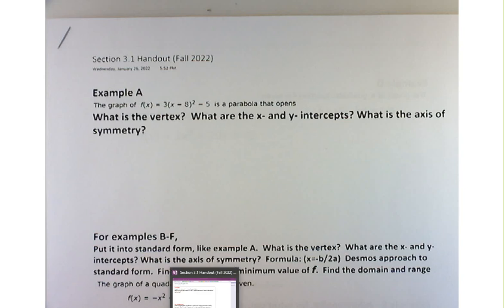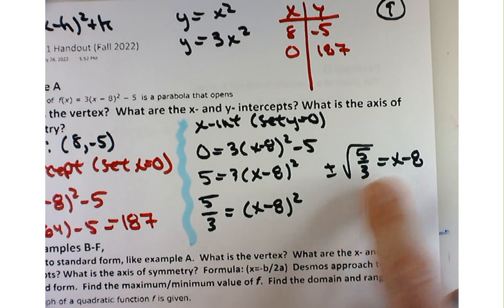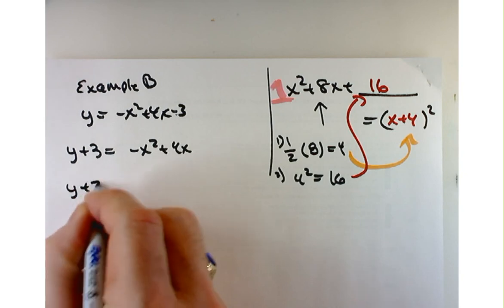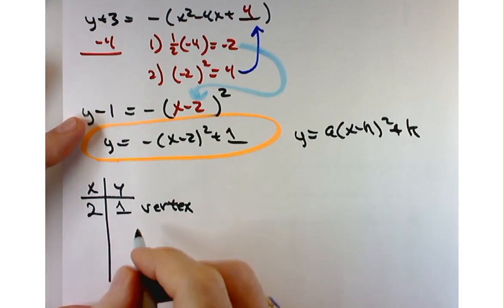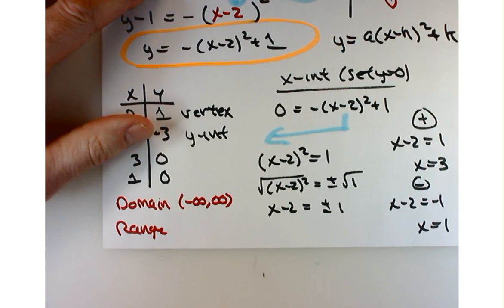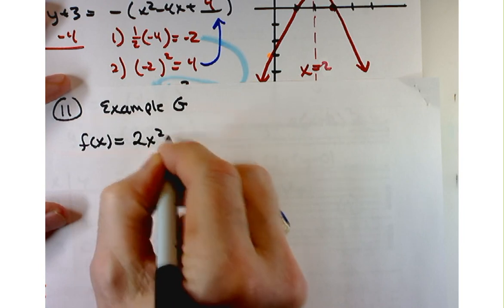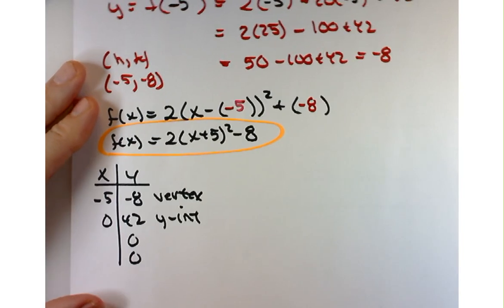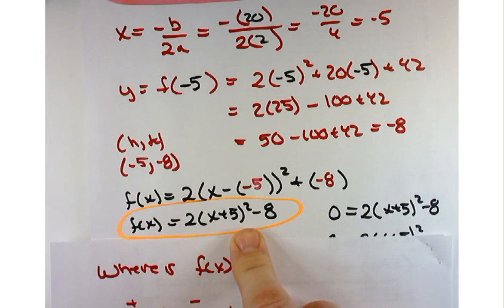Section 3.1 Parabolas (Winter 2023).mp4